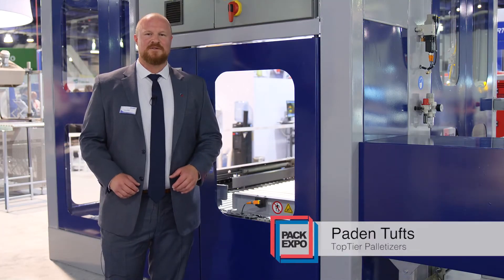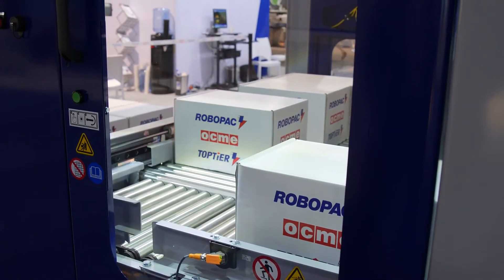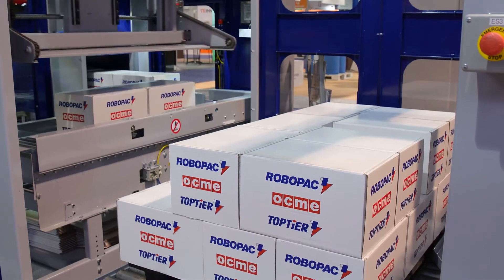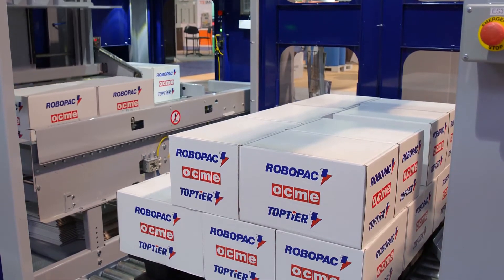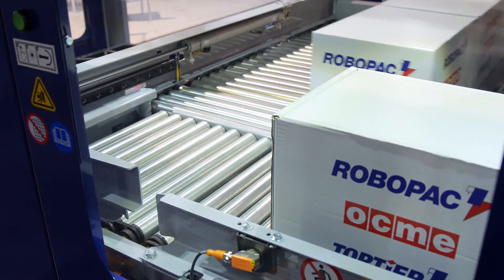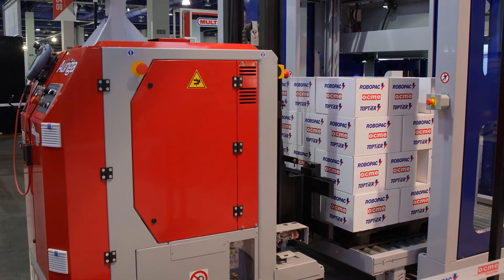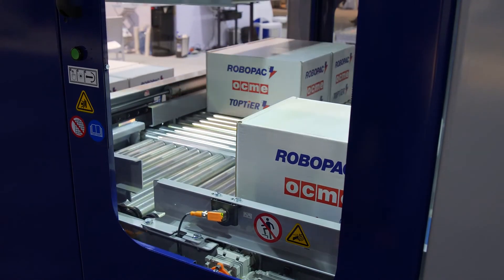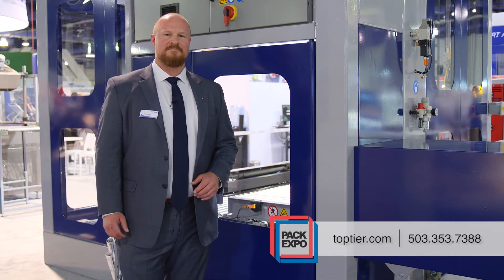Robot Pick n Place Palletizer at Pack Expo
Robot Pick n Place Palletizer at Pack Expo - West Coast Supplies